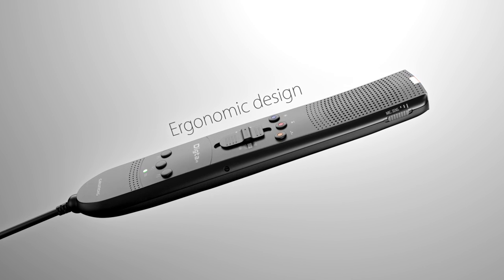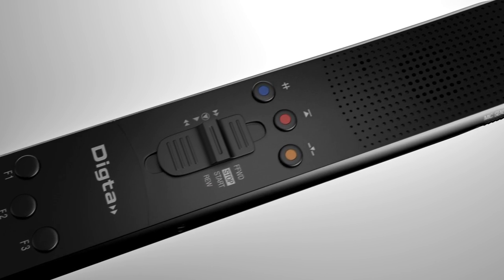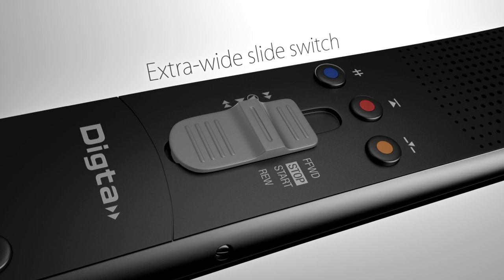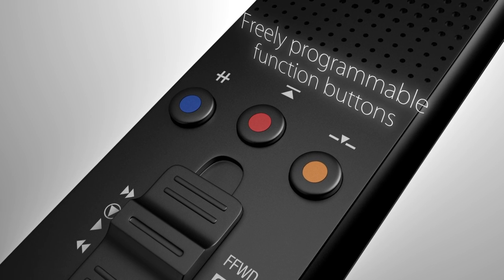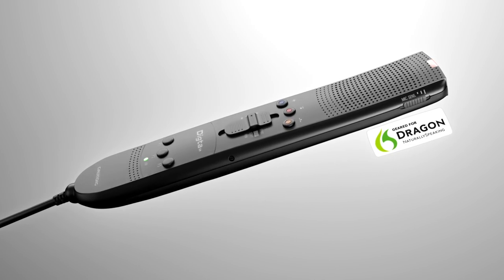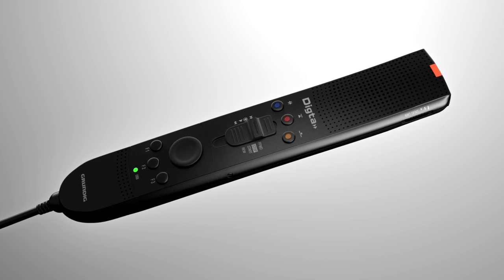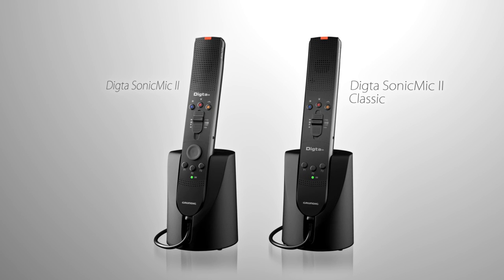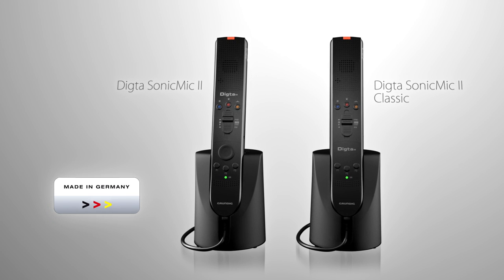Grundig Business Systems - Product Video Digta SonicMic II Classic and Digta SonicMic II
Thanks to their ergonomic design the Digta SonicMic II Classic and Digta SonicMic II dictation microphones rest easily in the user's hand. Both microphones boast extraordinary recording and playback quality and are particularly well-suited to the use of speech recognition.